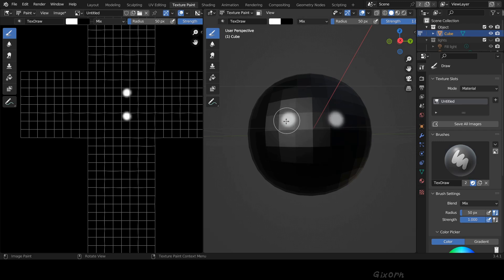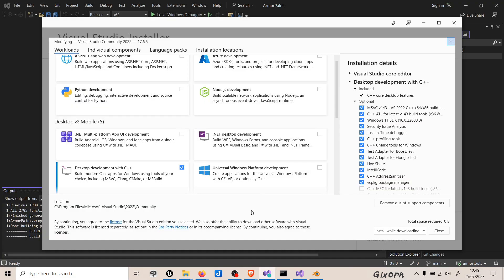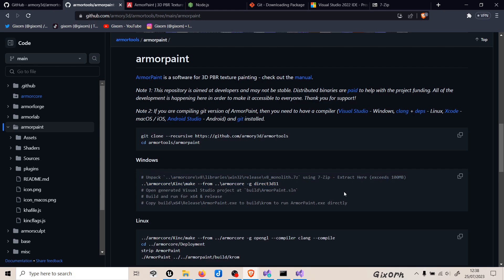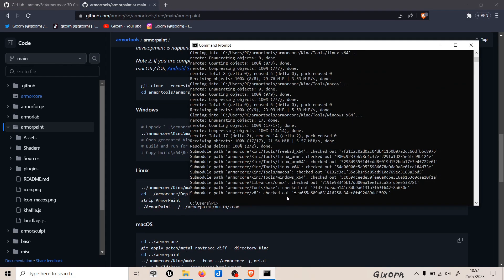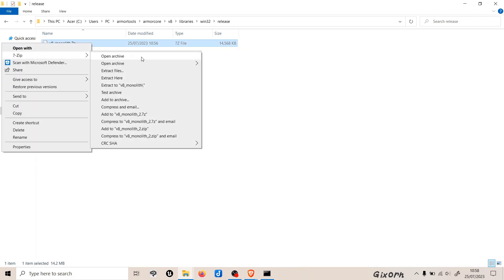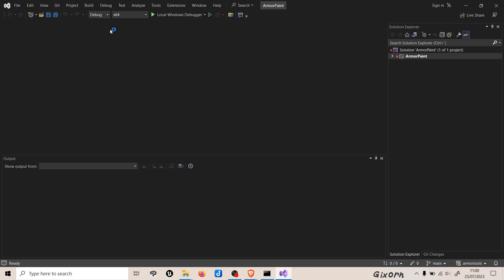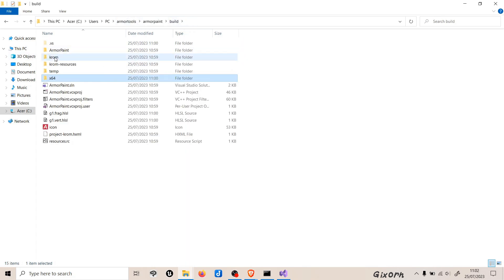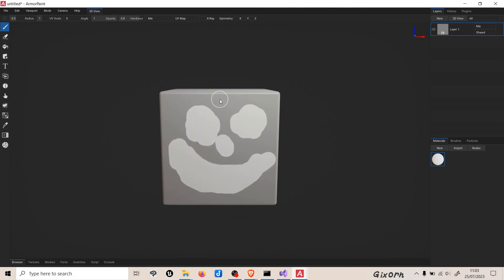How to Install ArmorPaint (Build ArmorPaint from source) 2023 (Outdated)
I had a hard time finding any up to date videos on how to install the 3d texturing software ArmorPaint DIY style, therefore I decided to make a video about installing Armor Paint.

If you want to buy ArmorPaint and support the creator go

🕘Timestamps:
0:00 Intro
0:50 Required software
2:07 Cloning repository
3:46 Unpacking V8 file
5:25 Creating Shaders
5:56 Building and installing the program
8:43 You did it!

SOCIAL